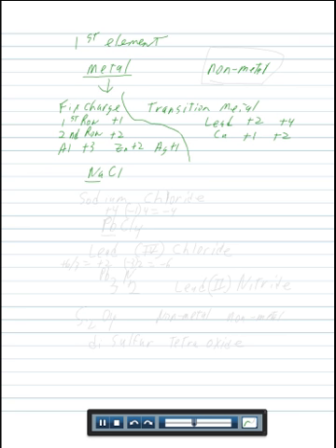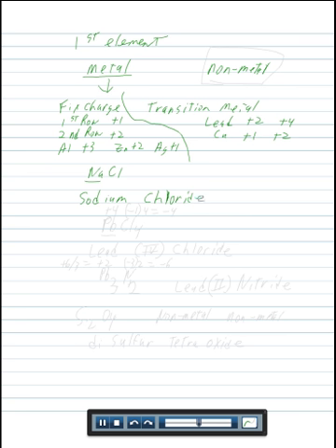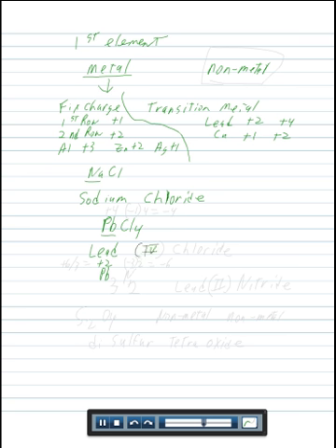Naming Lecture 1 - CHEM& 100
Naming Lecture 1 for CHEM& 100